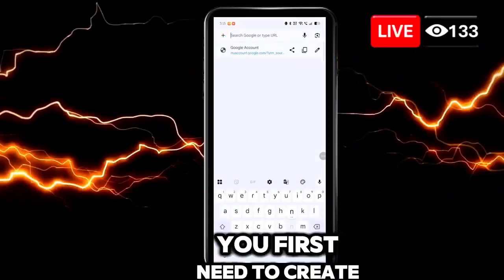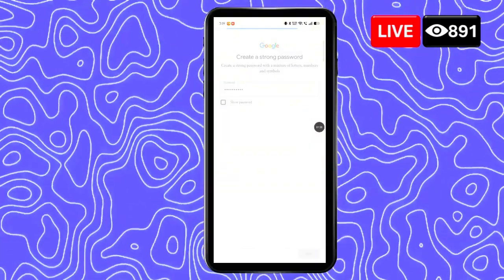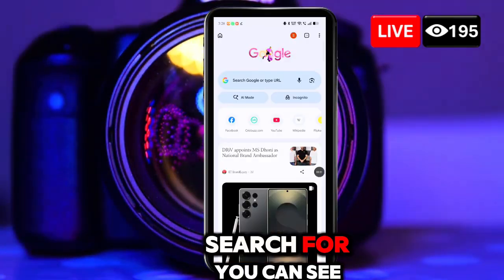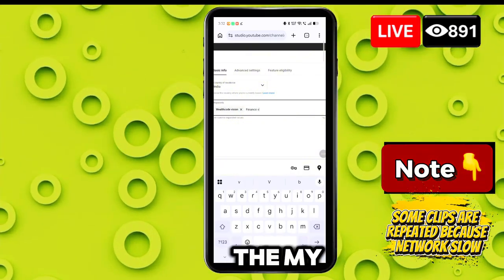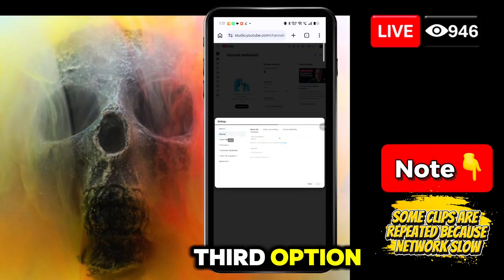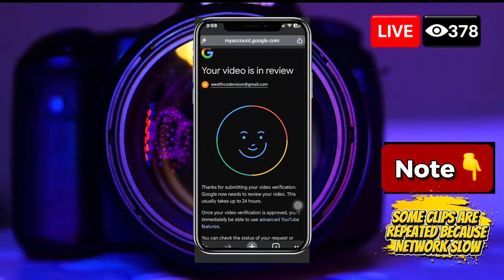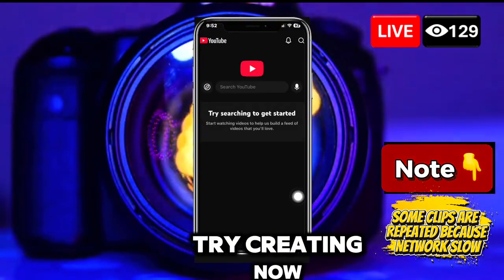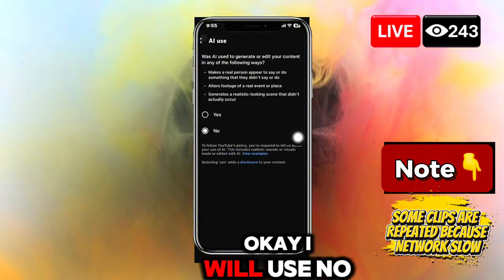How to create YouTube channel |creat your own youtube account in your mobile step by step procedure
youtube Channel Kaise Banaye | youtube channel kaise banaen 2026 | how to create a youtube channel

YouTube Channel Kaise Banaye? Agar aap 2026 mein apna khud ka YouTube channel shuru karna chahte hain, to yeh video aapke liye hai! Is video mein hum step-by-step process batayenge, jisse aap apna professional YouTube channel easily create kar sakte hain. Chahe aap beginners ho ya experienced, har ek step ko asaan aur simple tarike se samjhaya gaya hai.

youtube per channel kaise banaen
youtube channel kaise banaen 2026
youtube par channel kaise banaye
youtube me channel kaise banaye
youtube pe channel kaise banaye
youtube par channel kaise banate hain

keyboard -
USA brand channel kaise banae
USA channel kaise banae
USA Channel Idea 2026
USA Channel Earning Reveal
youtube channel banaye
youtube pe apna channel kaise banaye
how to open youtube channel
USA Channel Idea's 2026
USA Channel Idea
India se USA channel Kaise Banaye
USA channel kaise banaye
USA YouTube channel kaise banaye
USA brand channel kaise banaye
USA channel earning
USA channel earning proof
USA channel ideas
USA channel ideas 2026
USA YouTube channel
USA YouTube automation
USA YouTube monetization
USA faceless channel
USA AI channel
USA viral channel
USA YouTube channel setup
USA niche ideas
USA content ideas